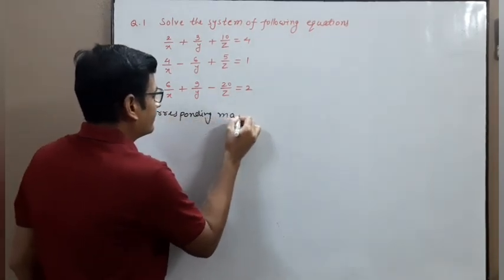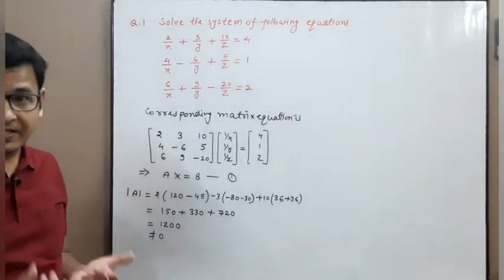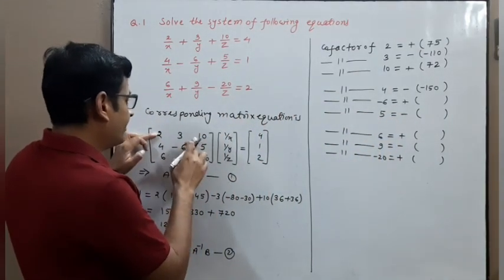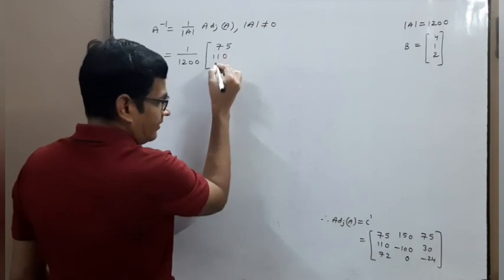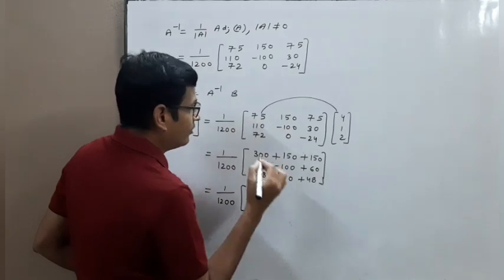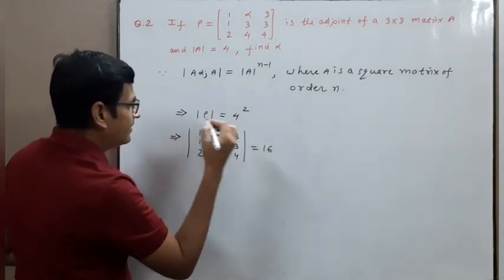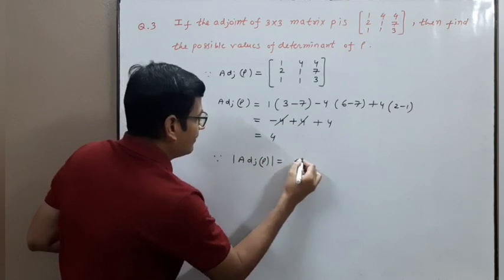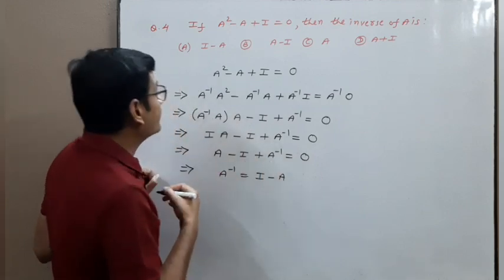Lecture 12.4.15 | DPP 8 | Determinants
Hello Friends!

About this video:
In this lecture we are going to do extra questions on Matrix and Determinants.